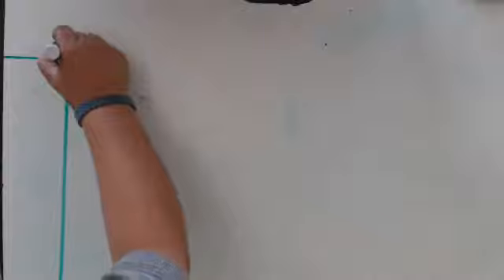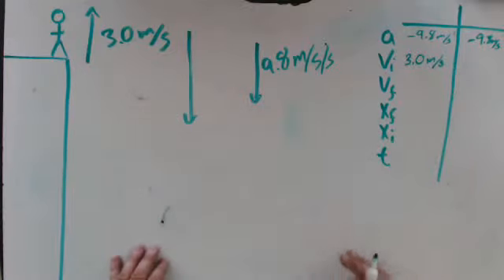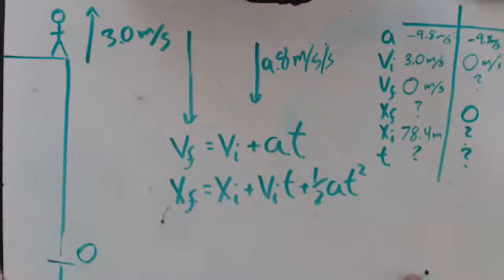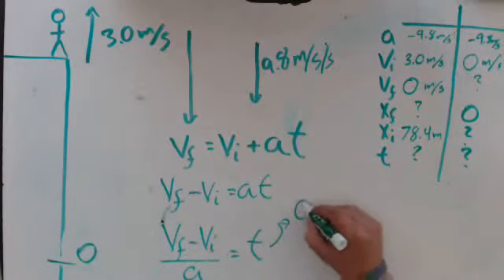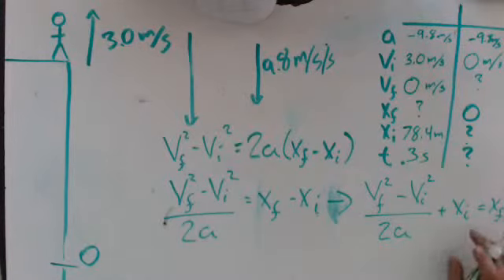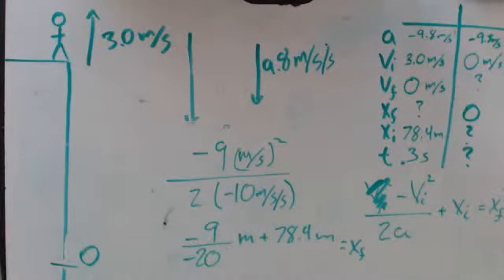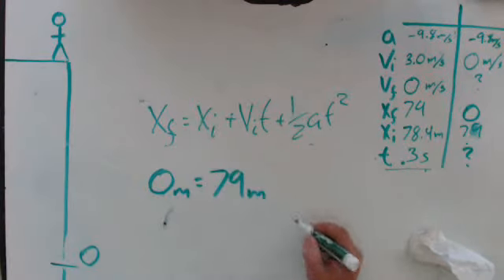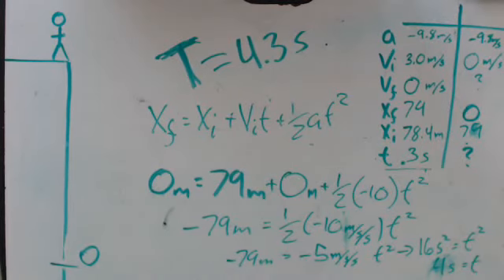Kinematics Traditional Physics 7